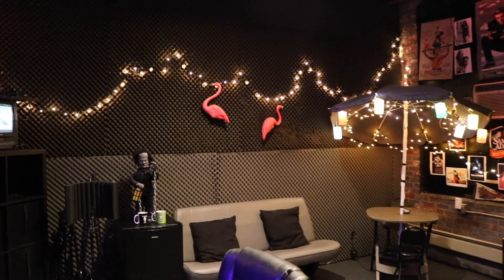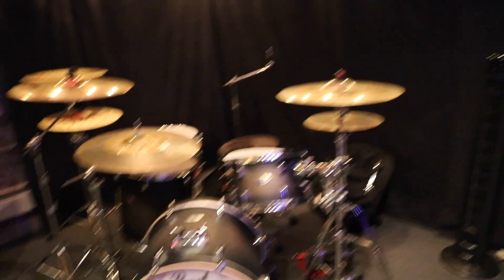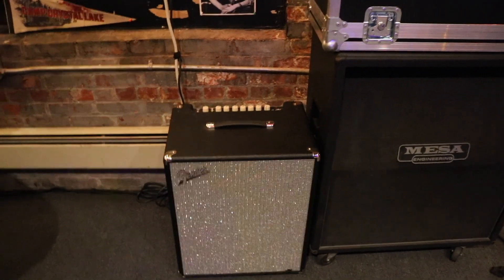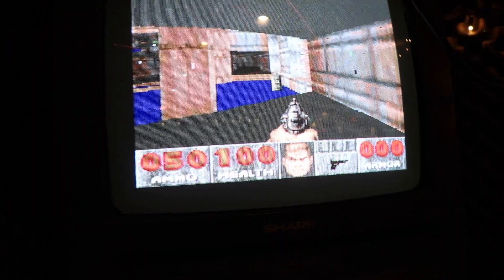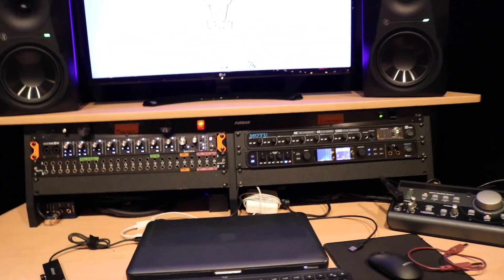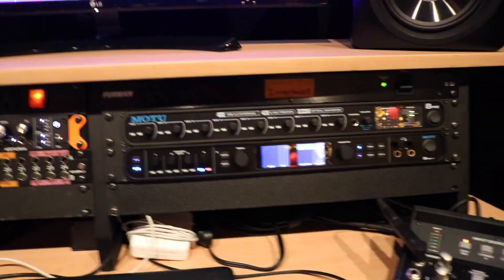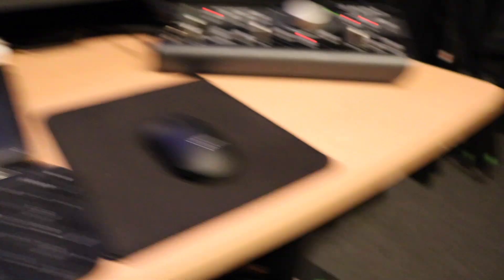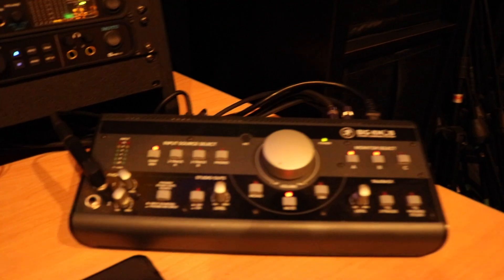Full Studio Tour Of Frightbox Recording 2.0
Join me for a full studio tour of my home away from home, Frightbox Recording.

People often ask me:

“How big is your drum room?  How do you capture such a big, natural drum sound?”

“Your mixes sound so warm, what outboard gear are you using?”

“Are you running an analog or digital console?”

“Do you use a vocal booth for recording vocals?”

“What external preamps do you use?”

“Do you have an iso room for recording guitar cabs?”

I’ve been receiving these same questions for well over a decade and people are always shocked when they learn the truth..

My studio is nothing more than a glorified project or home studio.

But you know what?... It hasn’t held me back in the slightest.

As a matter of fact,  I’ve been gradually using less and less gear over the years while simultaneously growing my business more and more.

In this video, I give the full tour of my humble little recording studio where I produce heavy bands full-time.

The great thing about the time we live in is that you can make great recordings ANYWHERE and my “studio” is a prime example of this fact.

Join me on a full tour of my studio to witness how I make the most out of my limited space.